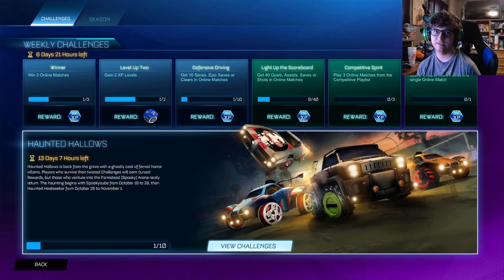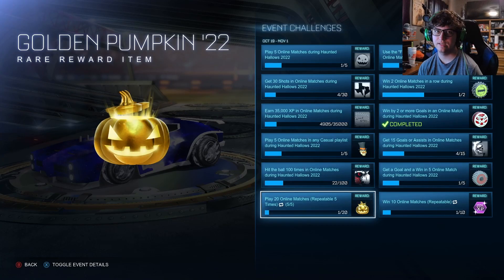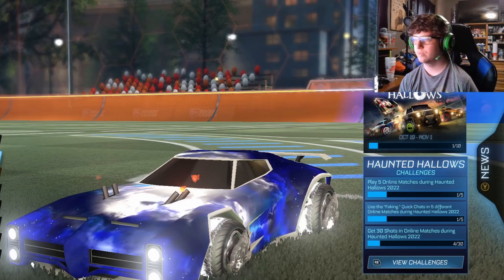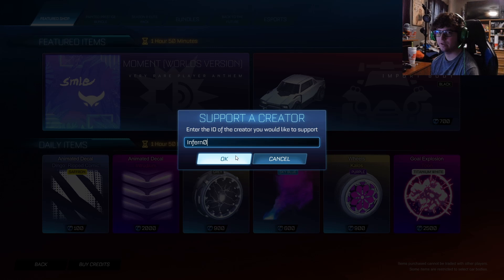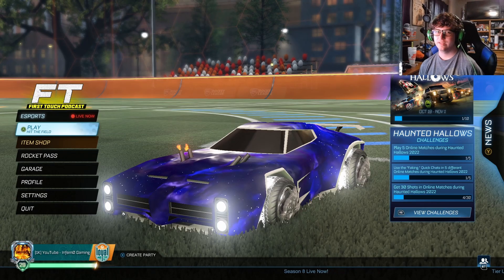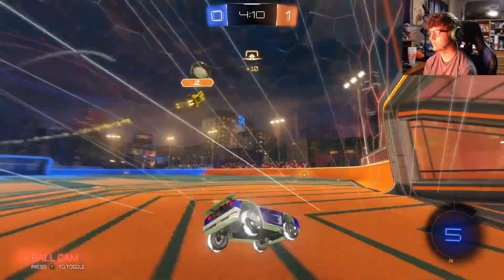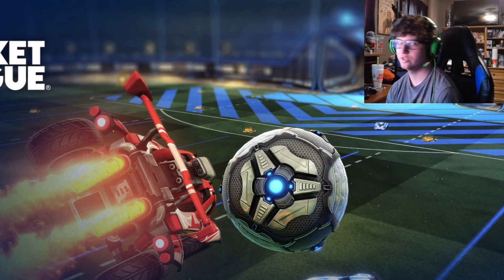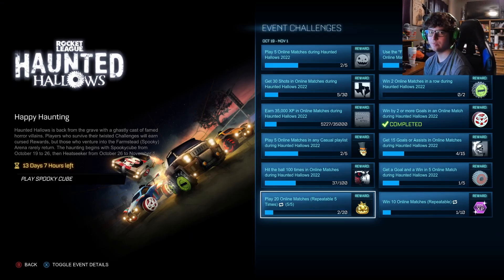How to Farm Golden Pumpkins as Fast as Possible! Most Efficient Golden Gift Method! [Rocket League]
Timestamps:
00:00 Intro
00:19 Tutorial
01:56 Outro (See Ya! :)